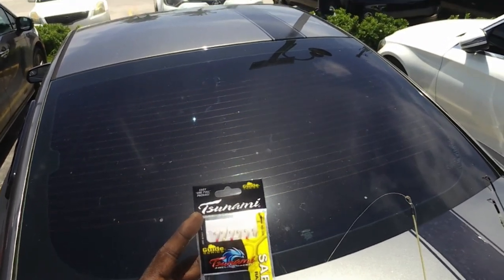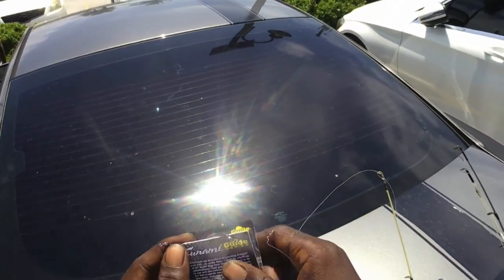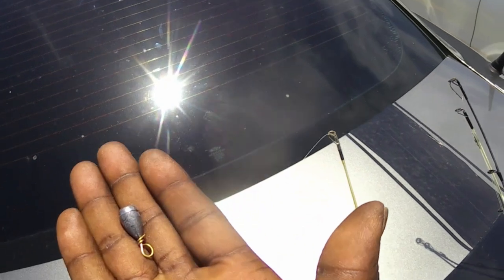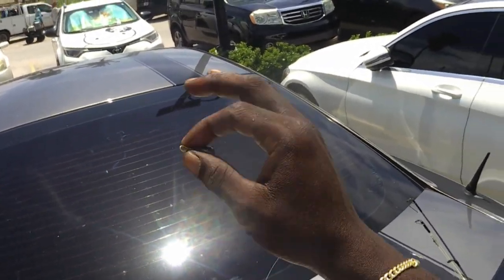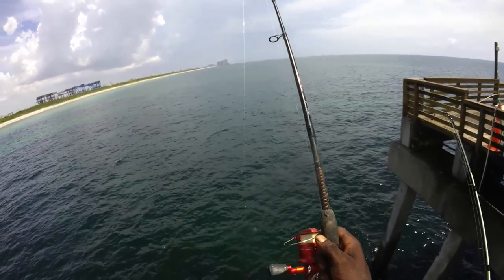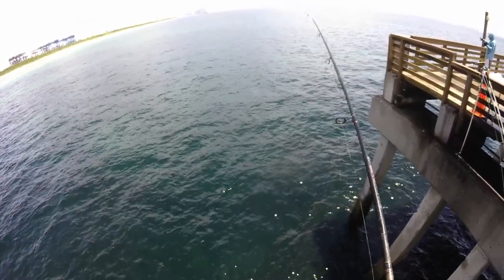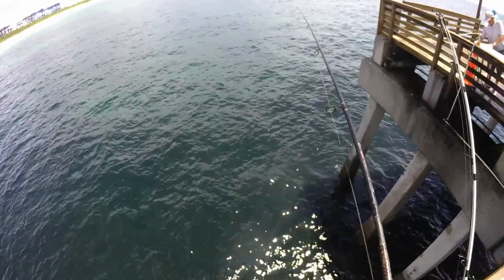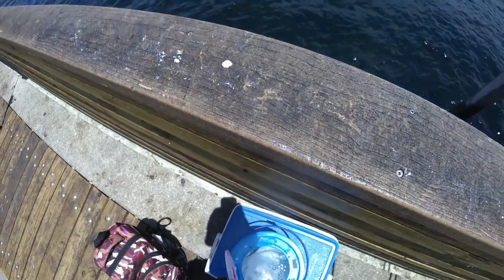How to use a Sabiki Rig to catch pilchards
Pier Fishing Sabiki Rig

I went pier fishing sabiki rig! This video also gives a step-by-step tutorial on how to use a Sabiki rig to catch bait as well as how to use a sabiki rig for beginners! Live bait is essential for any angler looking to score MORE fish.

Sabiki rigs can be found at any walmart or local bait shop in your area.